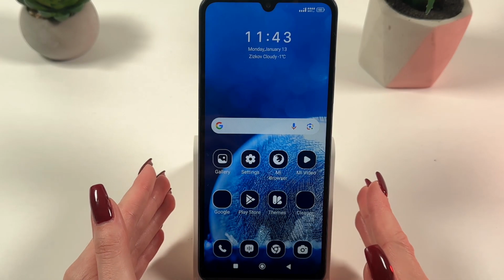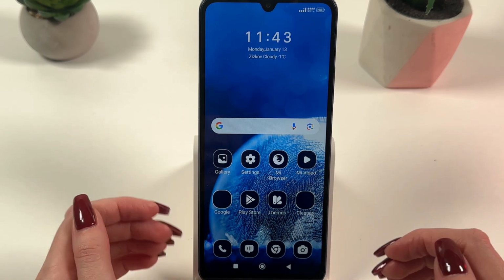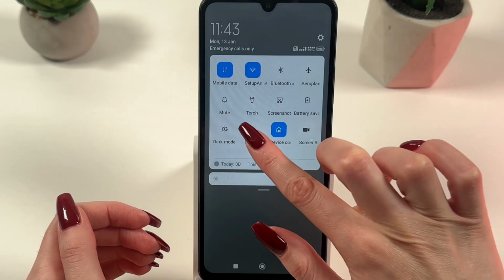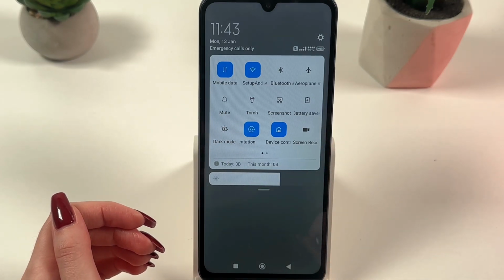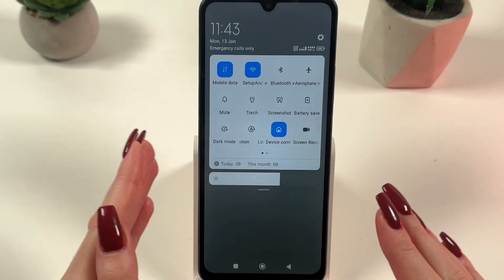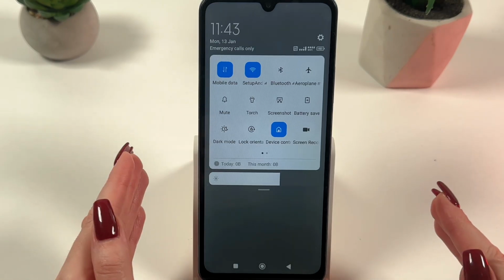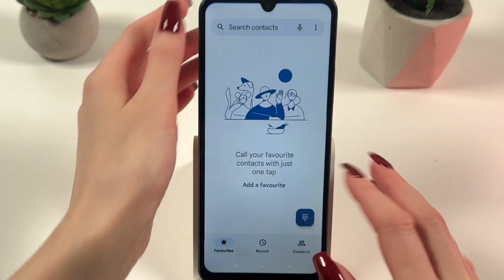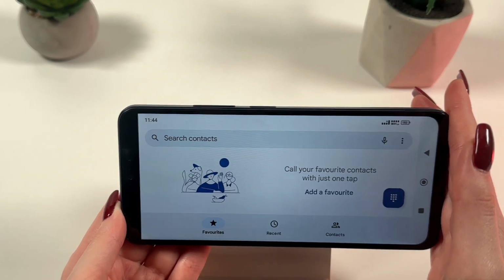How to Enable or Disable Auto Screen Rotation on Xiaomi Redmi 14C | Quick Guide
Discover an easy and quick guide on managing the screen rotation for your Redmi 14C! Ever faced the annoyance of a screen that just won't rotate when you need it to, or stays horizontal when you don't? This video shows you exactly how to control the auto-rotate feature on your Xiaomi Redmi 14C, so your display always matches your preferences. I'll take you through opening the Quick Settings, toggling the Auto-rotate or Screen rotation setting, and even how to make sure it's working perfectly with any app like YouTube.

This video also covers the following topics:
Enable or Disable Screen Auto-Rotation on Xiaomi Redmi 14C
Auto-Screen Rotation: Simple Steps for Redmi 14C
How to Manage Auto Rotate in Redmi 14C